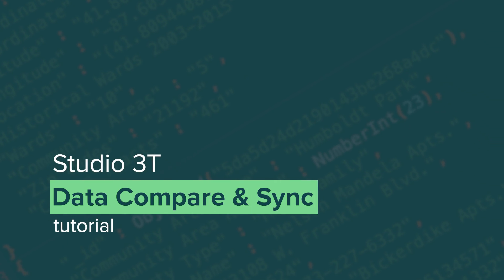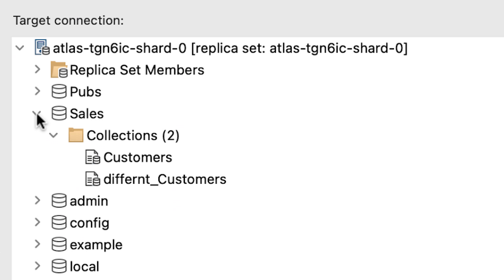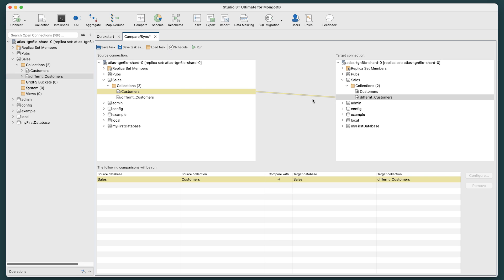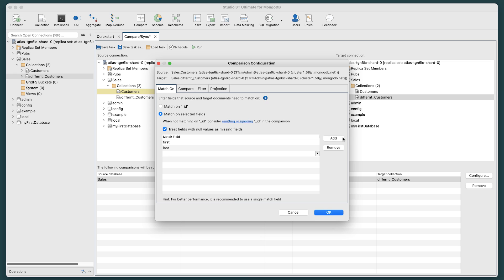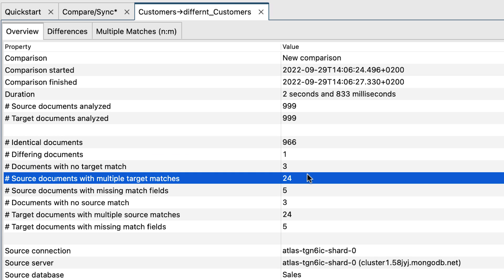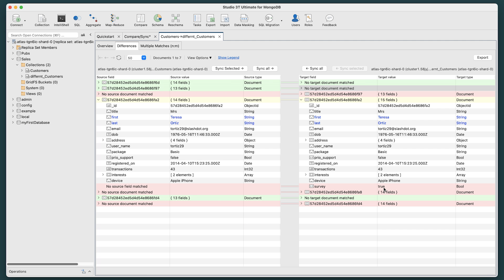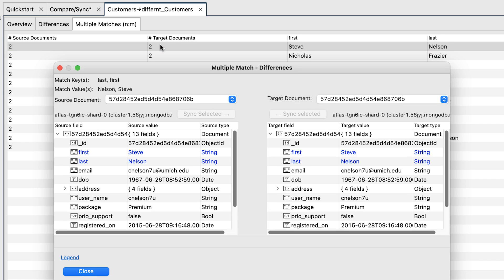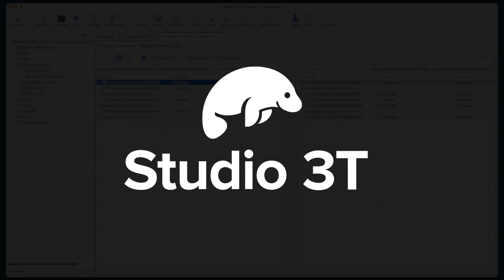Compare & Sync MongoDB Data | Using Studio 3T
In this Highlights video, we’ll be comparing MongoDB collections located in different databases, as well as how to sync your data.